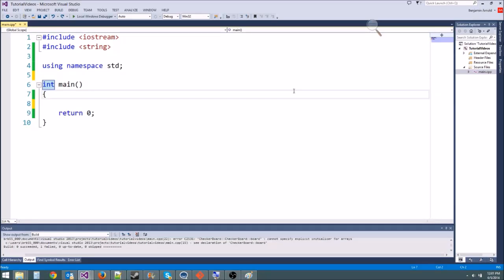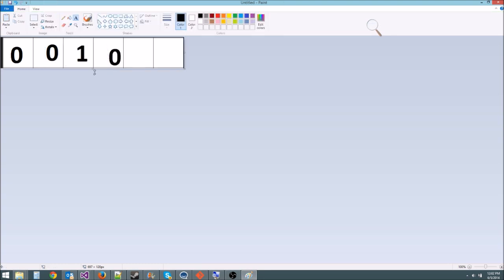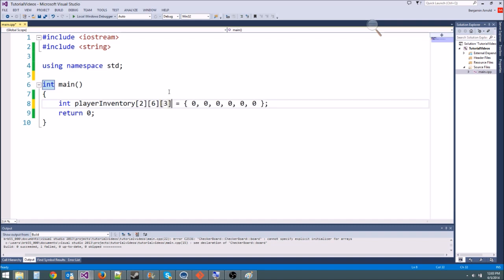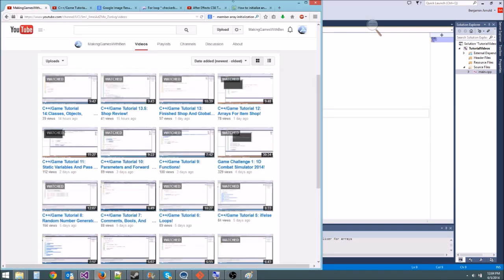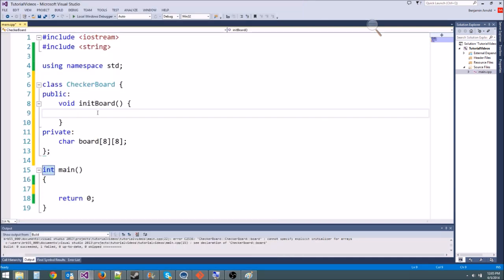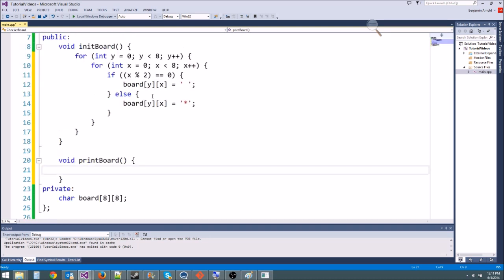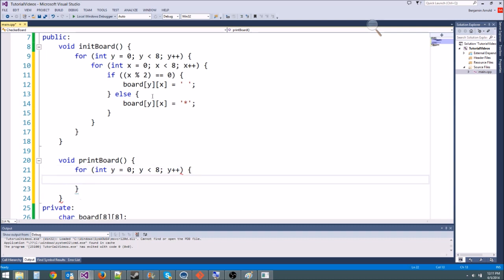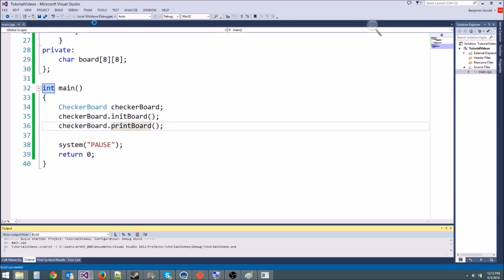C++/Game Tutorial 15: Checkerboard With 2D Array And Modulus!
In this episode we learn about 2D arrays and the modulus division operator %, and we use them to make a checkerboard!